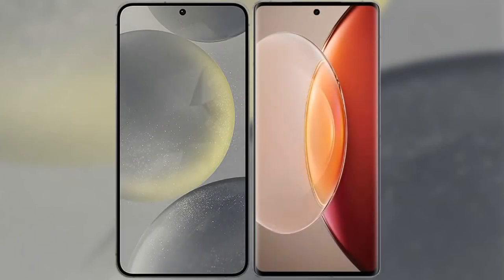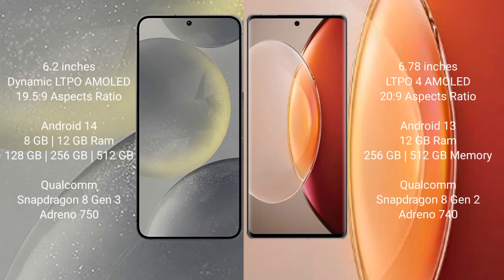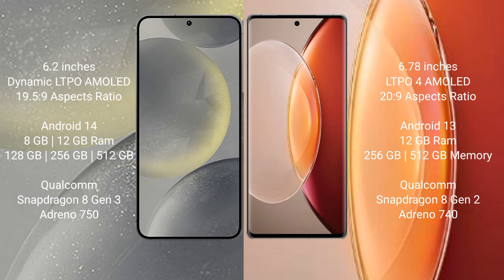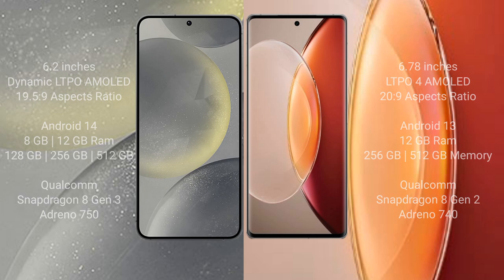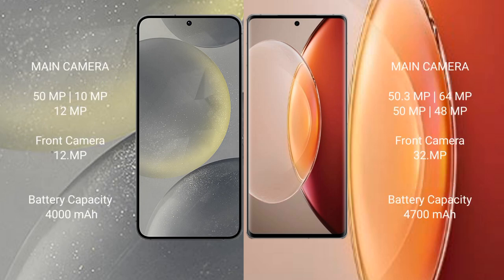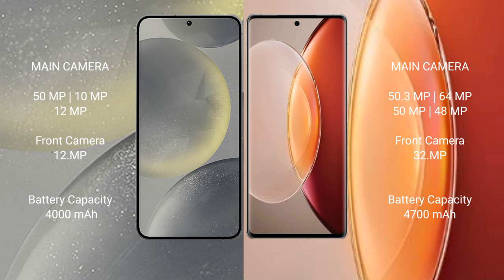Samsung Galaxy S24 vs Vivo X90 Pro Plus Review